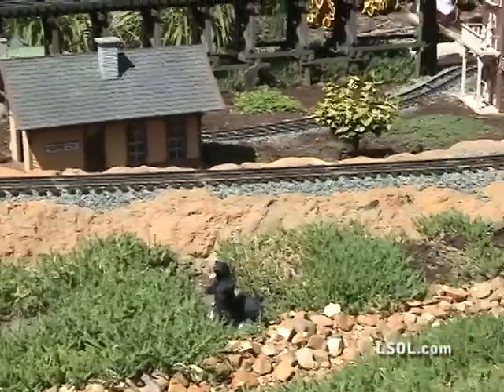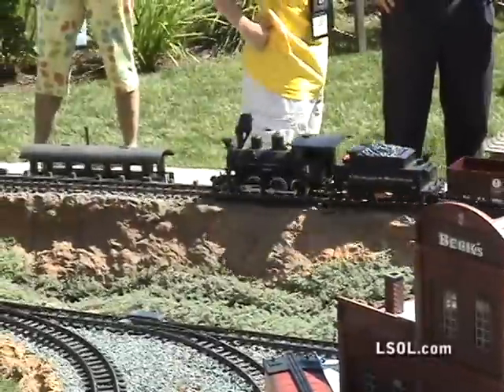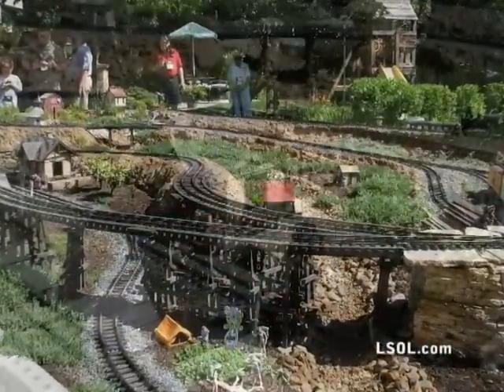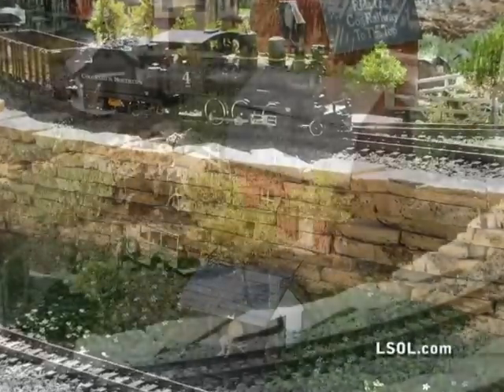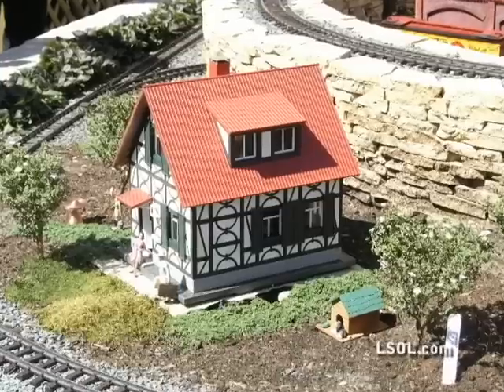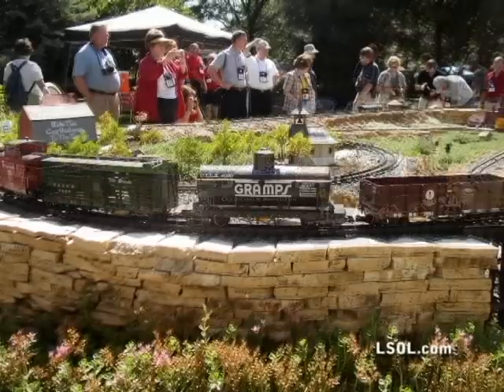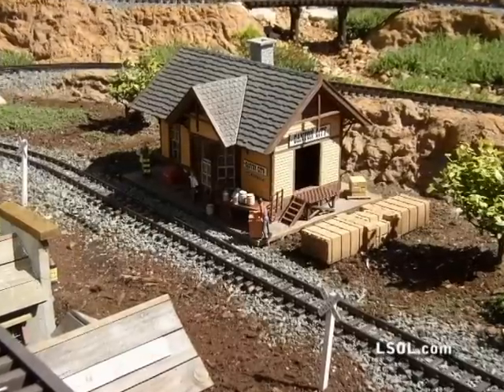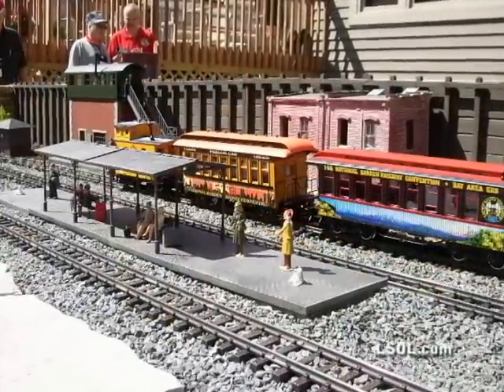Garden Trains: Building Mountains on the Alpine Valley Railroad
Come see how Pat & Bill Schwartz created some realistic mountains for their trains to go up and over on their railroad. Listen as Bill explains and see how the finished mountains look on this very nice and compact railroad. It is a simple idea that can make amazing results on your railroad.